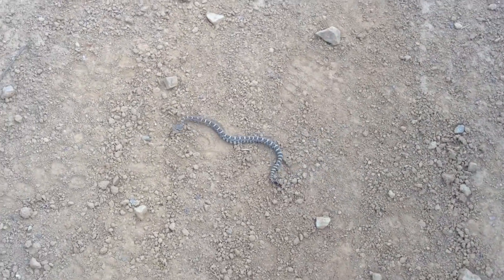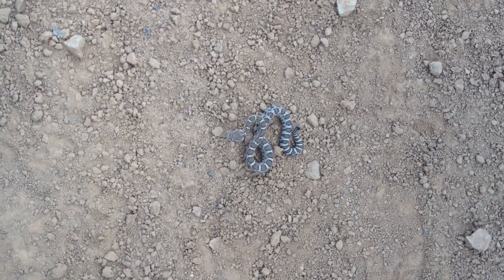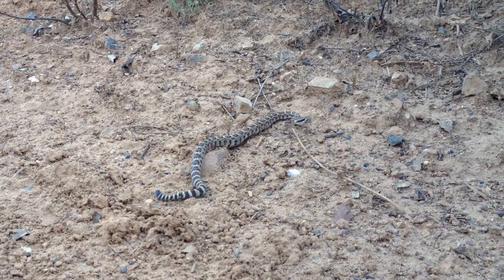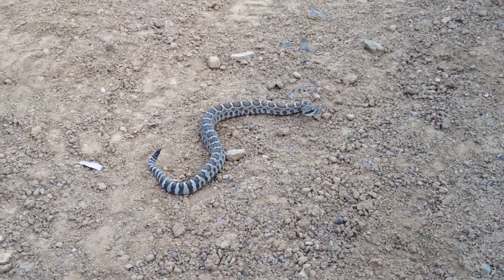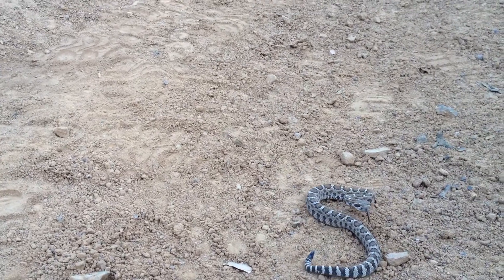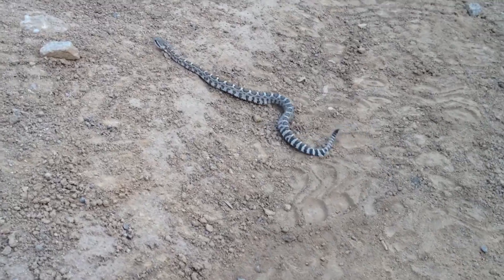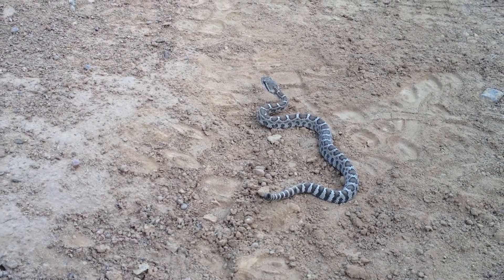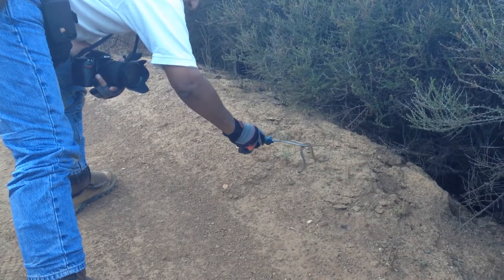Rattlesnake; Neonate; 'Newborn' - File #19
How to Identify Baby Rattlesnakes
North America is home to only four species of venomous snakes: copperheads, cottonmouths, coral snakes and rattlesnakes. Rattlesnakes, which inhabit the warmer parts of North and South America, have an iconic appearance and behavior that makes them easy to spot, but identifying a young member of one of the 33 existent species isn't as straightforward. Baby rattlesnakes are just as dangerous as adults, and identifying one can be a matter of personal safety

Pit Viper Characteristics
Rattlesnakes are pit vipers, which means that they have two well-defined pits located under their nostrils, which allows them to sense heat and hunt warm-blooded prey even in the dark. These pits are discernible on baby rattlers as well as adults. Another distinguishing feature of rattlesnakes -- and pit vipers in general -- is a large, triangular head that tapers quickly into a neck that is narrower than the rest of the body. Although their bodies are not as large as those of adults, young rattlesnakes have the same head-to-body proportions as adults.

The Rattles
A rattlesnake's most distinguishing feature is its rattles, which are a series of interlocking rings on its tail. When the snake is in a defensive posture, it shakes its tail, causing these rings to rub against one another and produce the distinctive warning rattle. The snake produces one of these rings each time it molts, so young snakes have fewer of them, and babies have only a "button." When a rattlesnake feels threatened, it coils and rattles, and at the same time hisses. Young snakes also hiss, and although this behavior isn't peculiar to rattlesnakes, it's a warning you shouldn't ignore, even if you don't hear the sound of rattles. In general, it's best to stay away from snakes altogether.